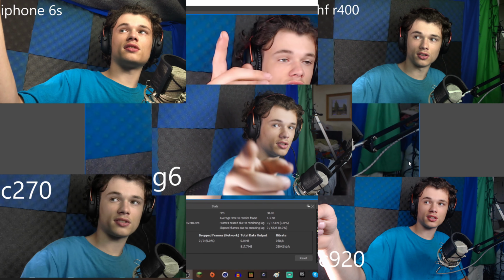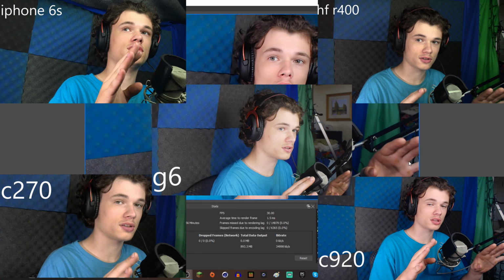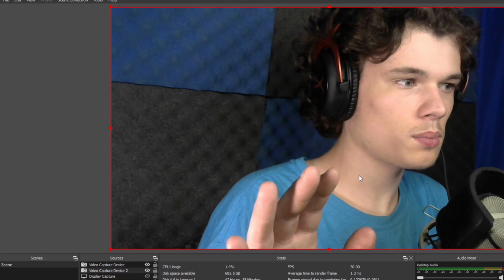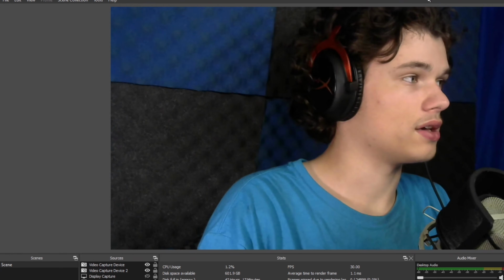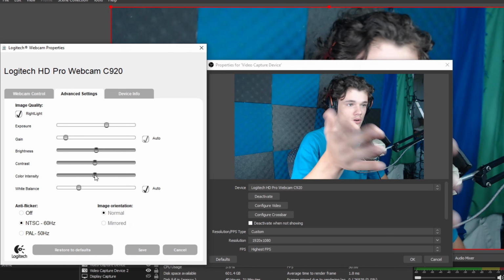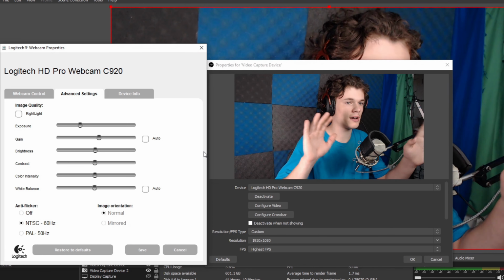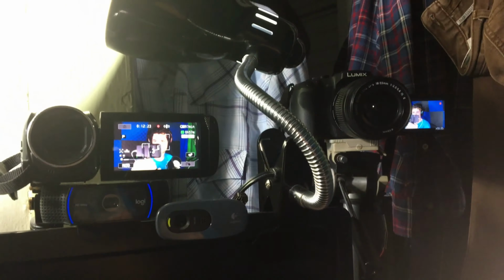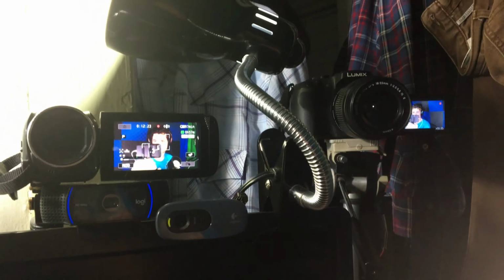c270 vs c920 vs canon vixia hf r400 vs iphone 6s vs panasonic g6 (ULTIMATE CAMERA COMPARISON) 4k 60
(specs of what im recording at) logitech c270 highest res at 720p then upscaling in obs at 1080p 30 35mps then c920 1080p 30 35mbs vixia hf r400 1080p 60 28mbs panasonic g6 1080p 60 28mbp
prices of cameras, c270 $20 c920 $50 vixia hf r400 about $80-$120 cuz its a camera from 2012 then i got my iphone 6s 32gb for like $100 at amazon (new) then my panasonic g6 was $230 plus a lens adapter $14 thn the lens is like $50 so i hope this video helped some people and if it did plz subscribe becuase im trying to get to 1k subs before the end of 2020 thanks!